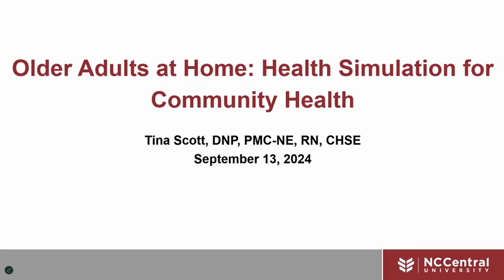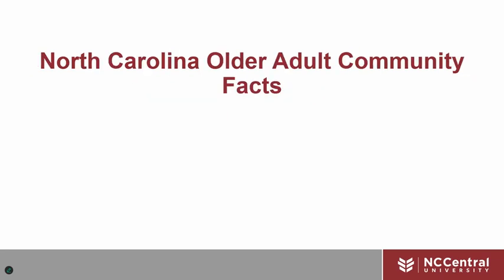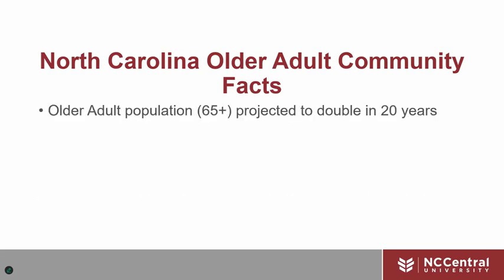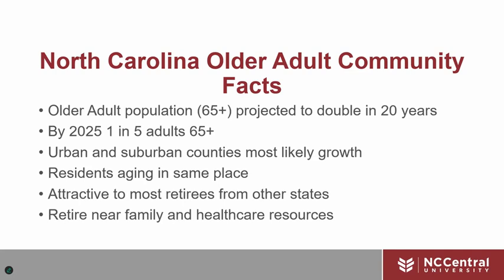Older Adults at Home: Health Simulation for Community Health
Presentation by Tina Scott, DNP, PMC-NE, CHSE, RN, Director of Experiential Learning, Department of Nursing at North Carolina Central University